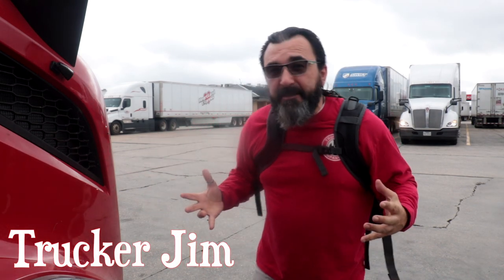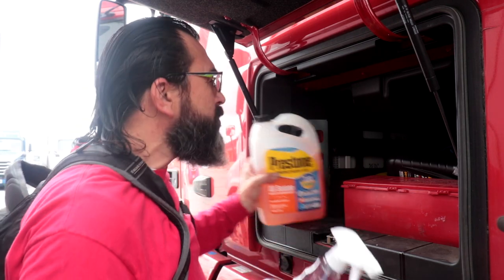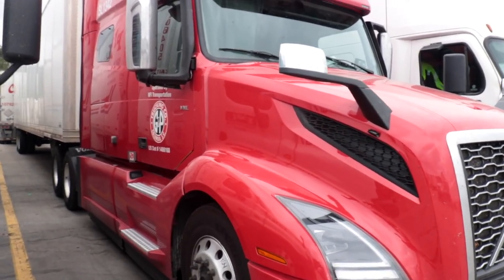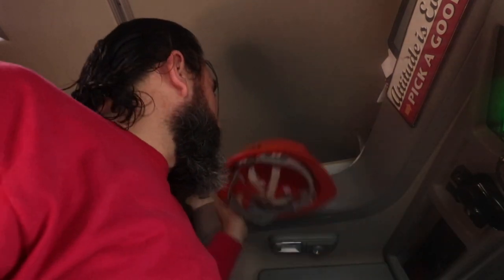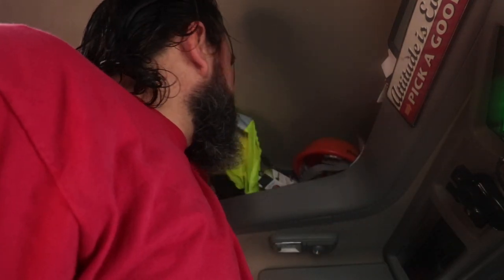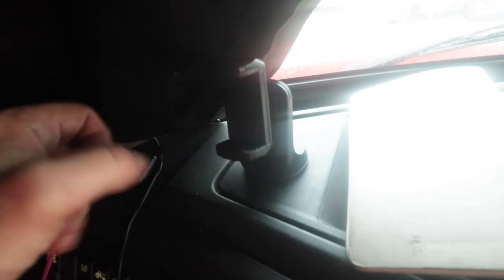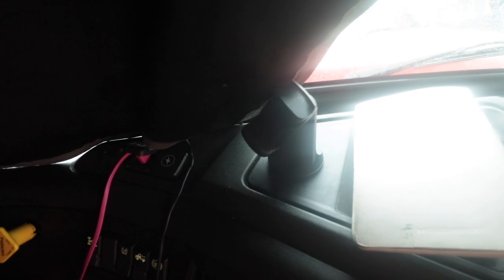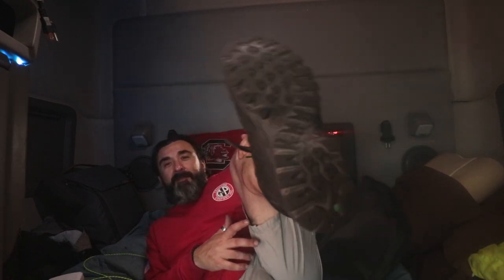20+ Trucker Must-Haves for the OTR Truck Driver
Trucker Jim lays out over 20 Trucker Must-Haves for OTR Truck Drivers
Gloves, phone mounts, blue parrot headset, load straps and much more are revealed and explained why they are essential to the sustainable success of the OTR Truck Driver.

Any must-haves I left out, please share in the comment section

Please include Trucker Jim as your referral source of how you learned about NFI

Be Safe out there and Keep on Truckin

Greenlights by Mathew McConaughey
Greatest Salesman in the world
DJI P:pocket 2 camera/creator kit
Rode wireless GO Mic
Peak Design Travel Tripod
Next Belt
Resistance work out bands
LED multi color light strip
digital meat thermometer
6 in 1 Air Fryer
purple seat cushion
12 volt turbo fan with clamp
Takeya 32 ozs spout bottle